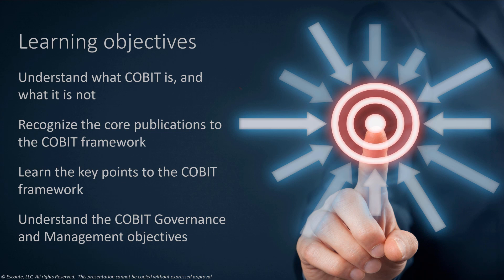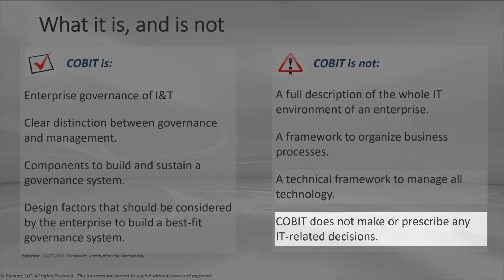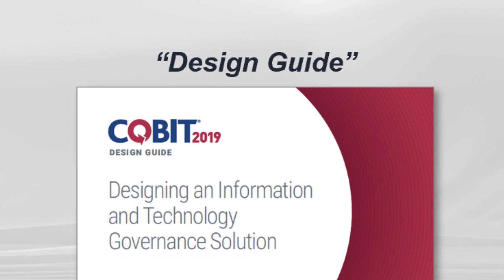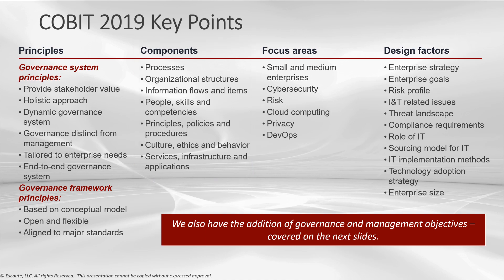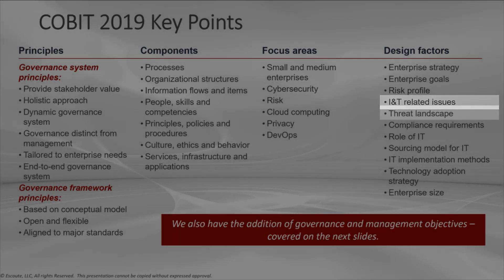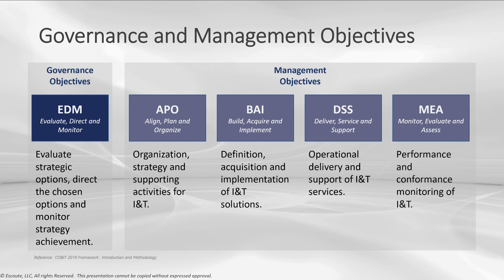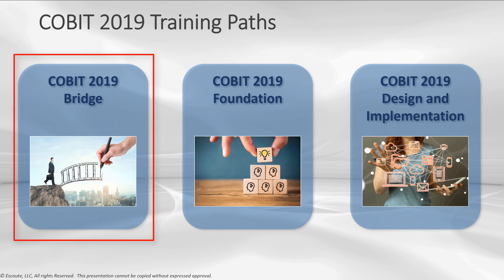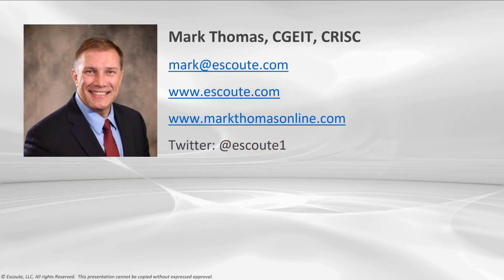V1.0 COBIT2019 Overview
This overview of the COBIT 2019 Framework covers the key 'need to knows' about the latest release of COBIT.  This and many more videos are available on the Escoute e-learning